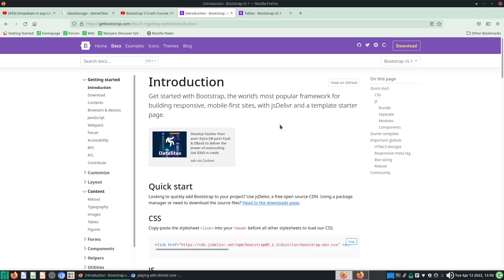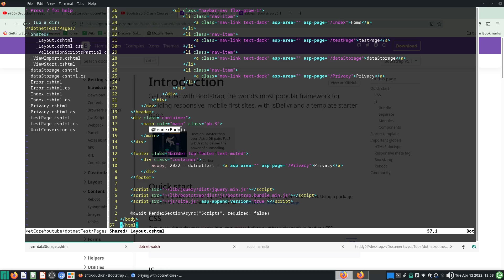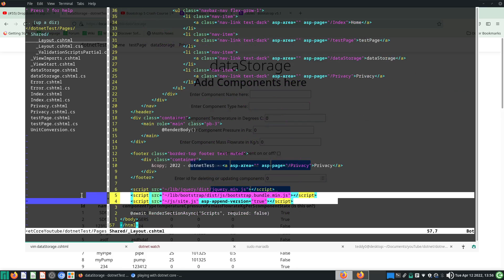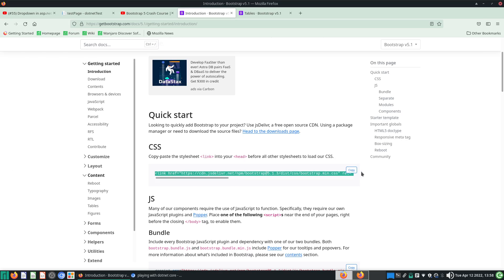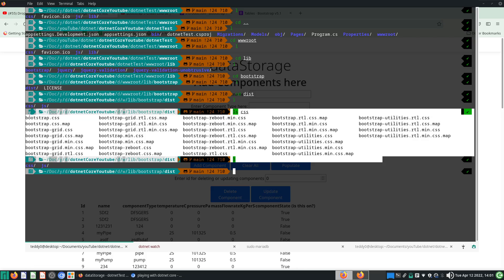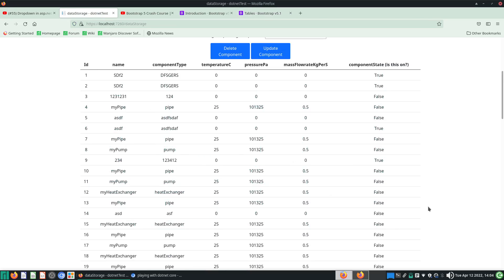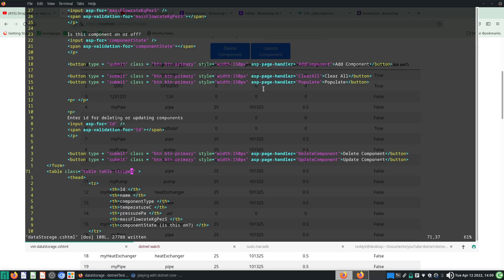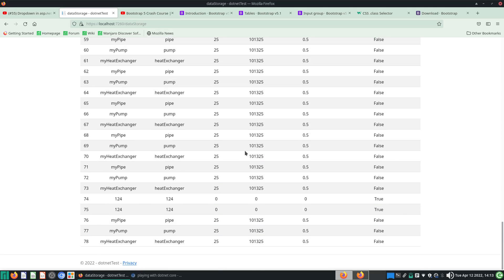playing with dotnet core 55 - making tables look nicer with bootstrap for razor pages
Useful Links

Video Sections
Chapters:
0:00 Introduction
1:14 useful links
1:41 How is bootstrap used in html code?
4:08 bootstrap config in head of html
5:20 bootstrap javascript and jquery
6:50 getting started with bootstrap Content Delivery Network (CDN)
9:32 where are all the bootstrap and css files located for razor pages
12:31 styling tables with bootstrap
16:05 css classes for styling
16:50 styling html input with css classes
18:14 Conclusion